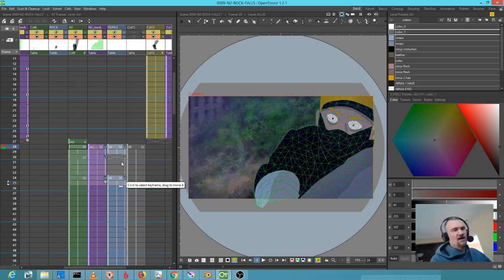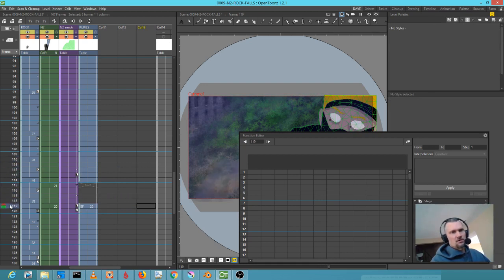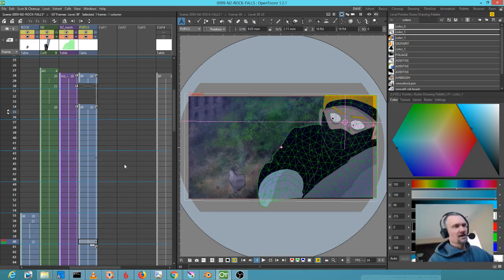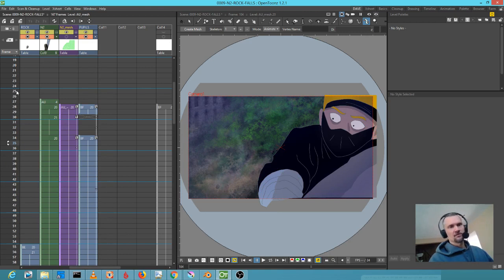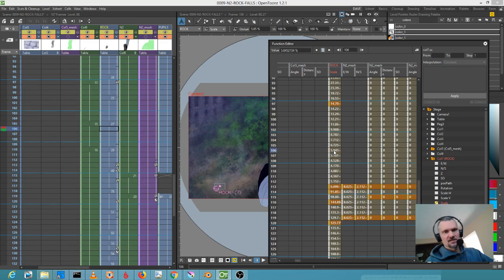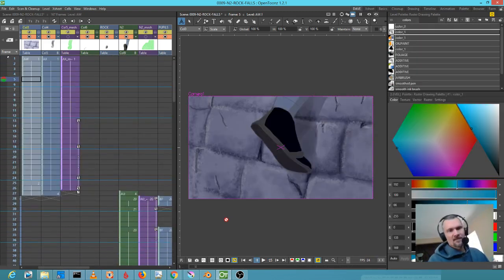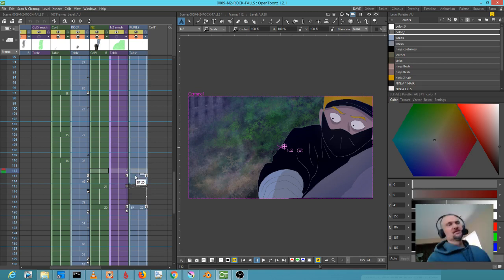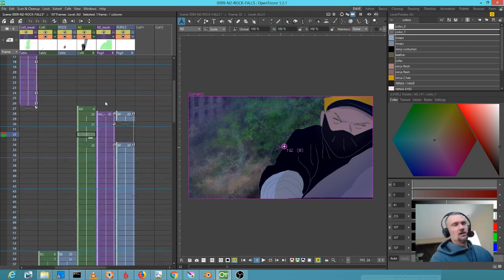Opentoonz TIMING ADJUSTMENT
I realized Ninja 2 really ought to react more when the rock slams to the ground.

Unfortunately, dragging and dropping frames that have animation keys associated with them is a bit hit and miss in OpenToonz - but there IS a simple and effective solution.

I couldn't really use XSHEET - INSERT FRAMES - which inserts or deletes rows of cells right across the entire xsheet - because I only wanted to retime 3 of the levels INDEPENDENT of the other 7... hmmm

The answer is : grab the levels you want to retime, collapse them into a sub-xsheet - insert frames in the sub-xsheet (which is thus timed independently of it's xsheet container, then explode the subxsheet (or NOT - of course you could just leave the 3 levels in a subxsheet, no biggie)